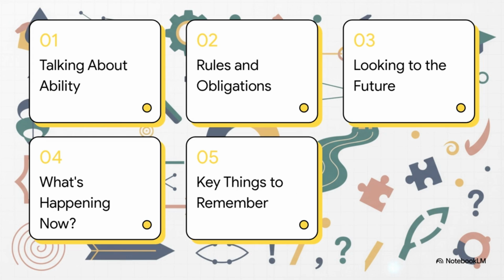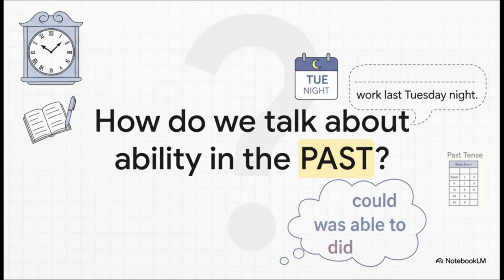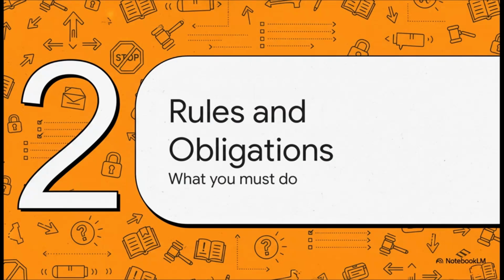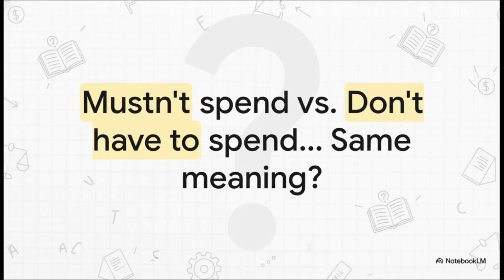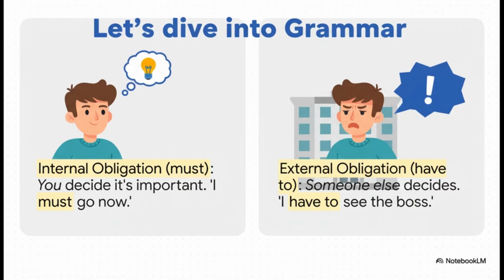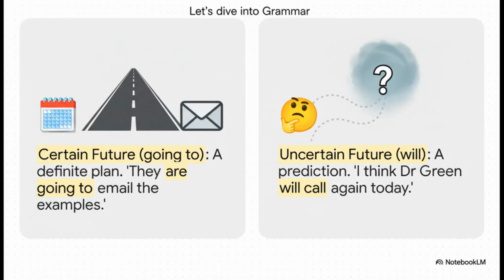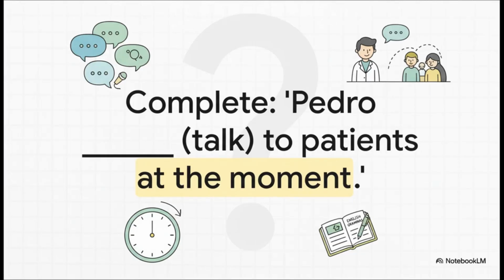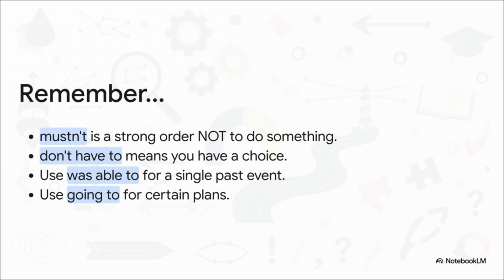Grammar Review Unit 7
This video reviews the grammar areas covered in Unit 7 of the Moving into Healthcare and Nursing coursebook.